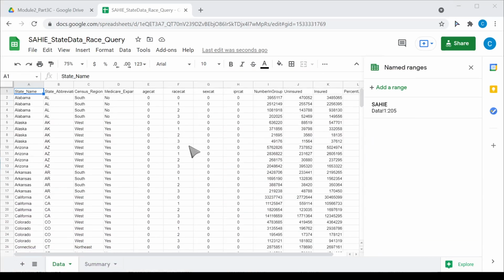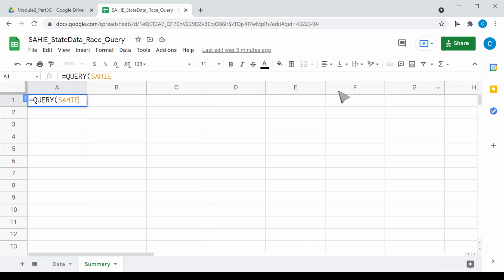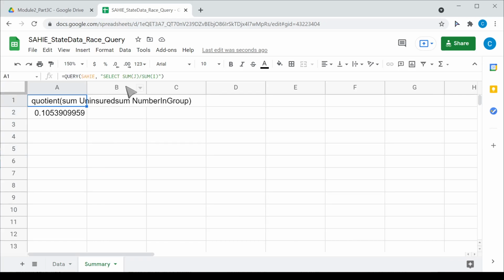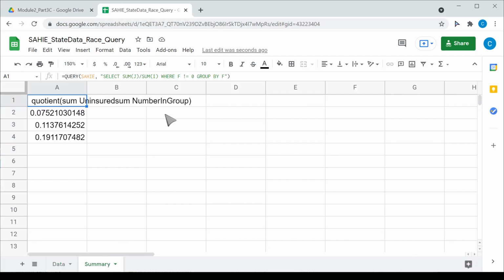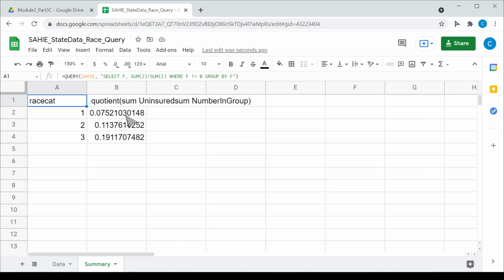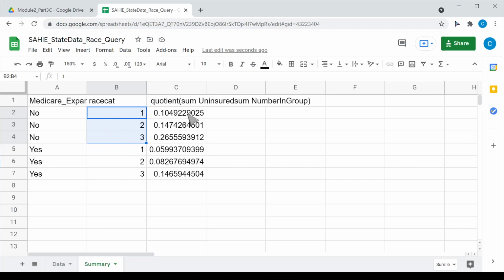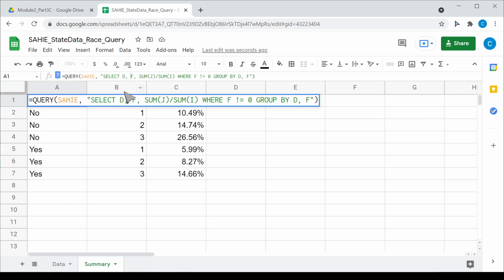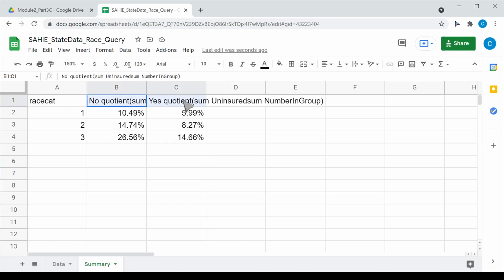Query - GROUP BY [Intermediate]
This video shows users how to add a GROUP BY or PIVOT clause to the =QUERY() statement in Google Sheets.  This video is at an intermediate level.